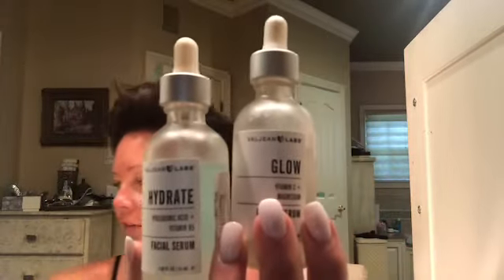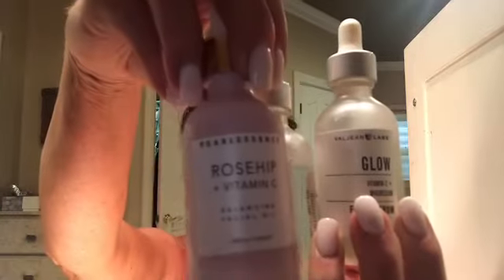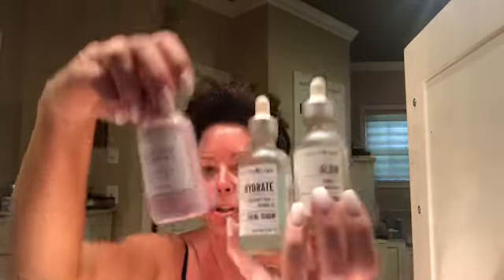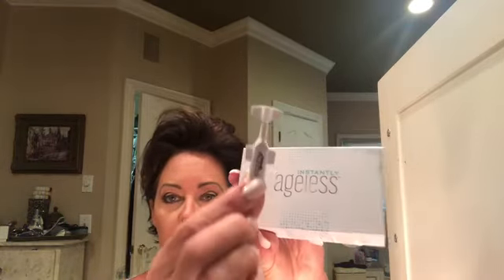Kelly Lang makeup tips